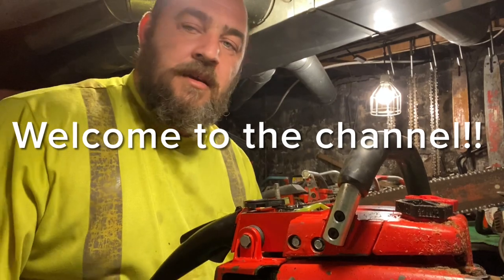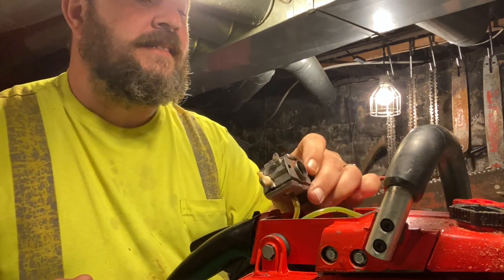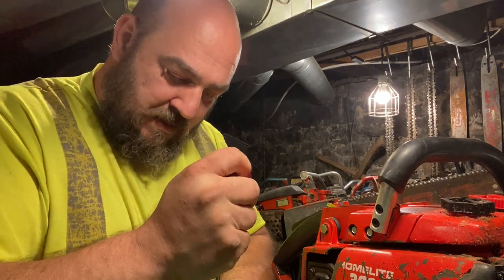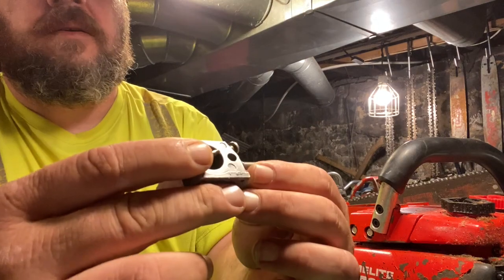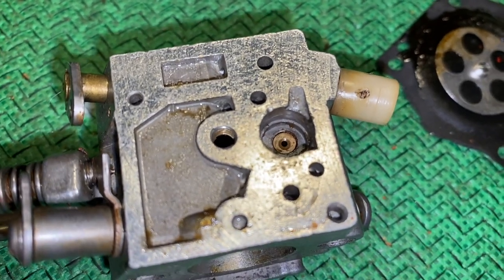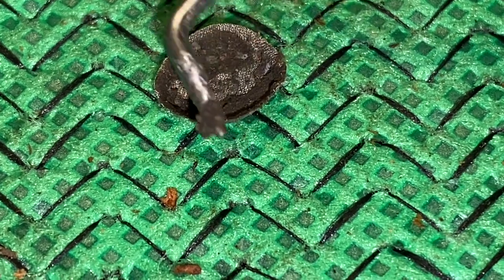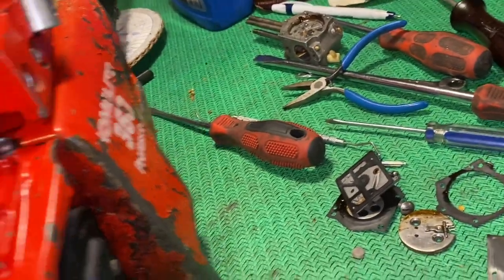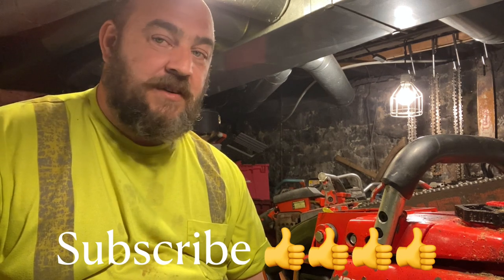Homelite 360 surprisingly continues to have trouble!!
A surprise issue when making a simple adjustment!